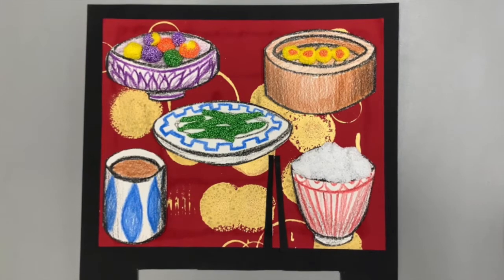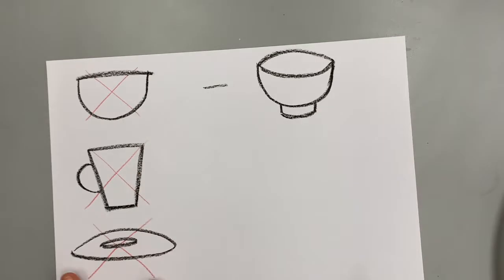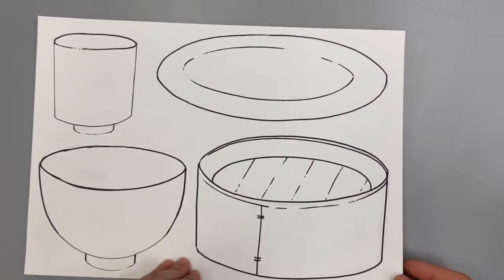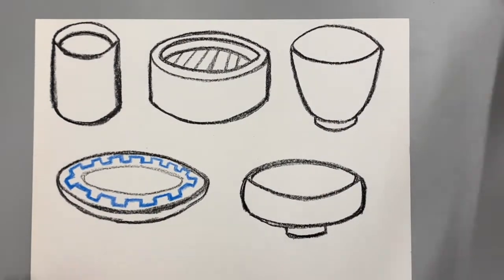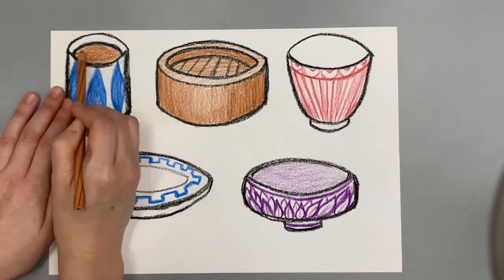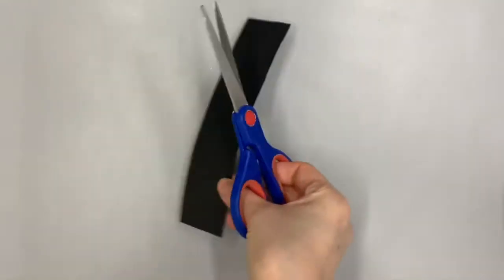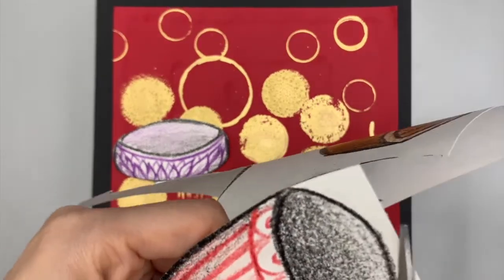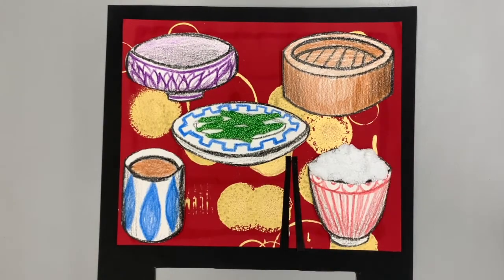G1 CNY Art